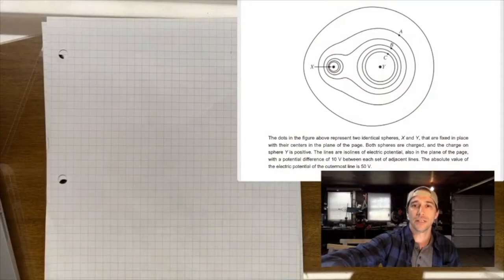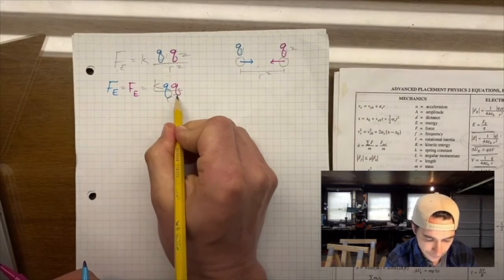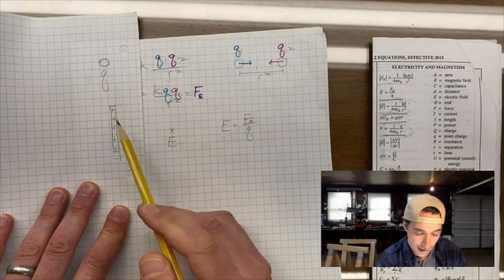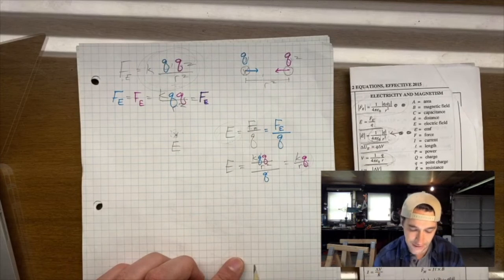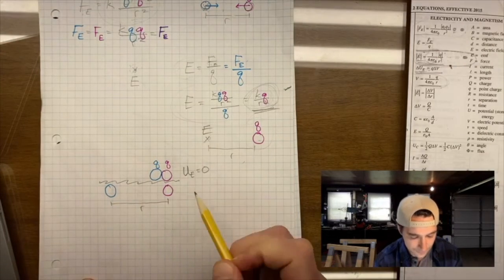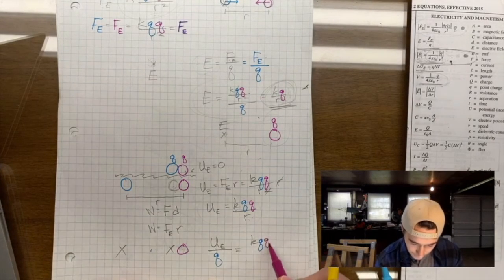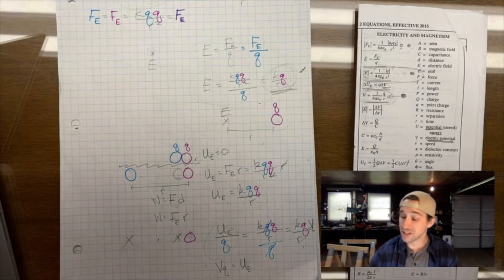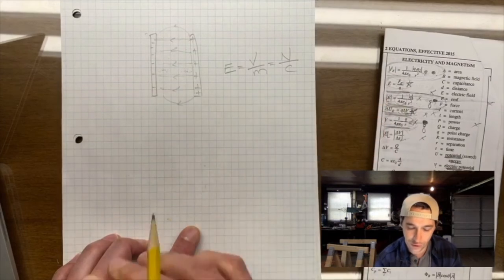Understanding Electric Force, Field, & Potential Formulas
Electric Force, Field, & Potential
Understanding concepts and their relationship to the AP formulas sheet.